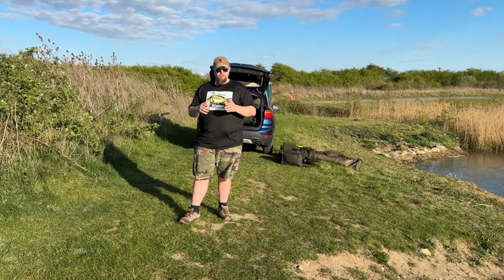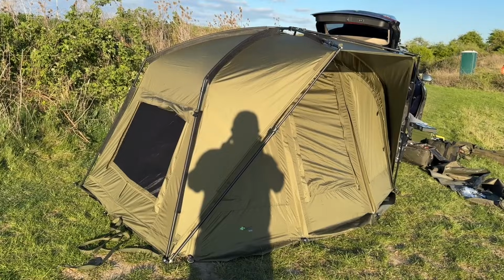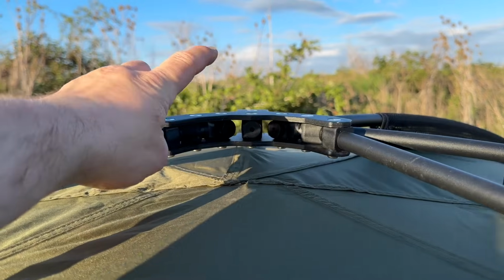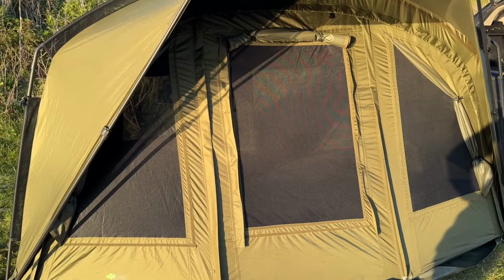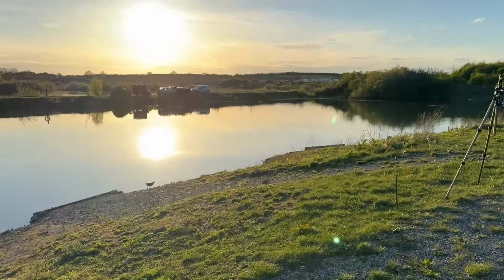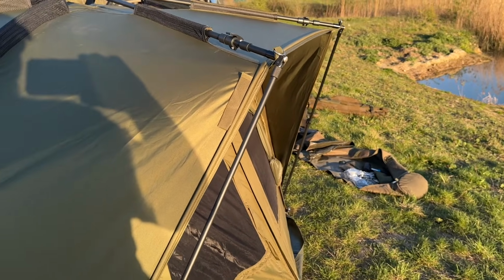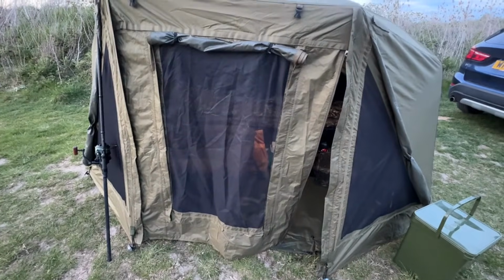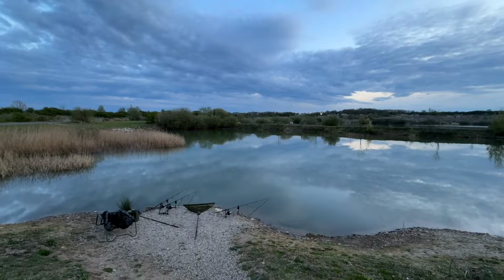Quest Tackle Defier MK3 bivvy review!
An honest review of the Quest Tackle Defier MK3 bivvy, overwrap and some of the other accessories.
This is an honest review of the product and I am happy to answer questions about the bivvy. Special mention to JVA Carpy Adventures, his review of the previous model persuaded me to try out quest tackle.